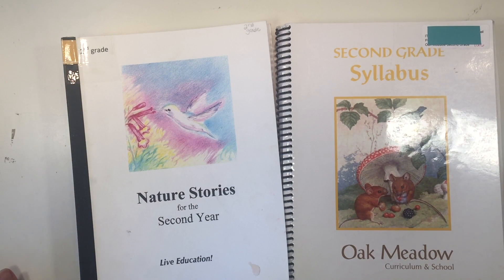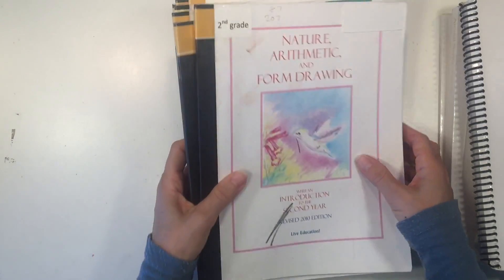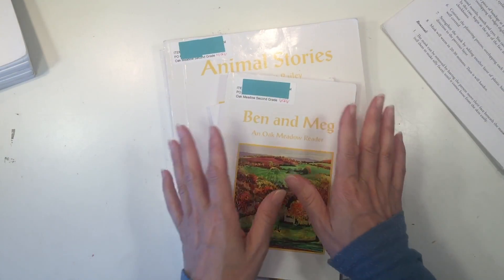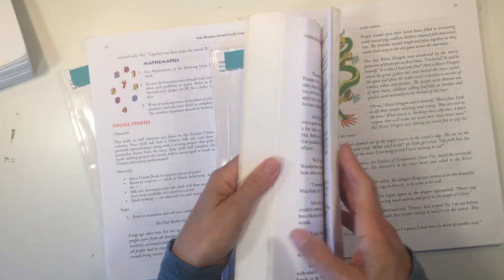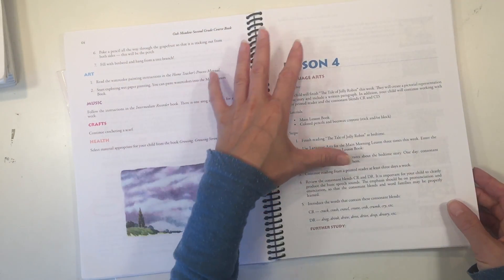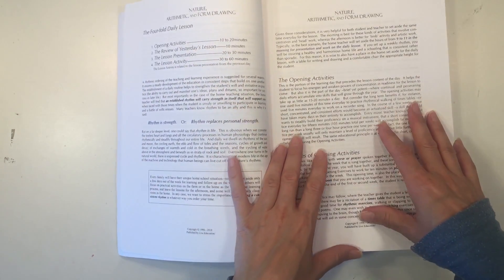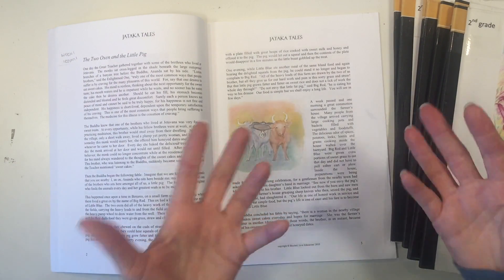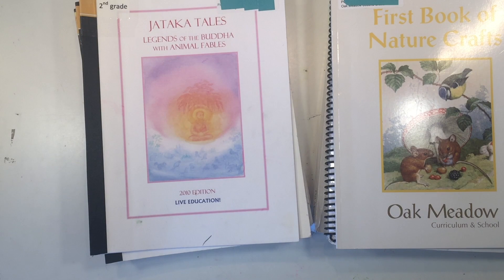HOMESCHOOL CURRICULUM COMPARISON | 2ND GRADE CURRICULUM CHOICES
It's one of the hardest things choosing a curriculum. Today, I'm sharing two boxed curricula that are Waldorf inspired. One more so than the other, yet one is more user-friendly than the other.

I'm featuring the old version of the Oak Meadow 2nd grade curriculum you can only find second hand, but you can find the updated version of the curriculum at the Oak Meadow website: